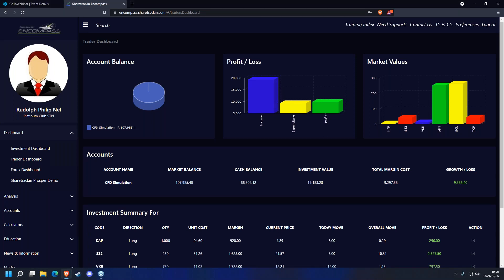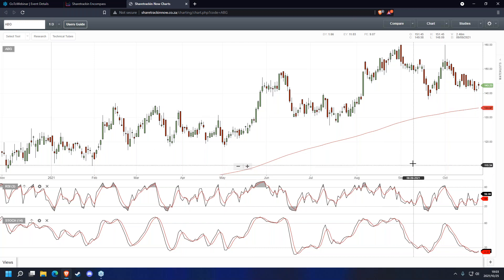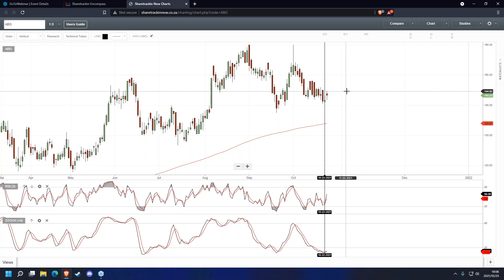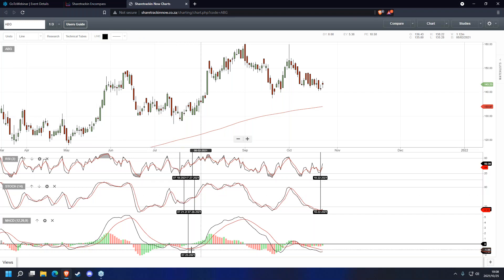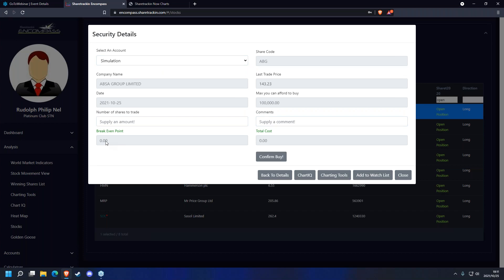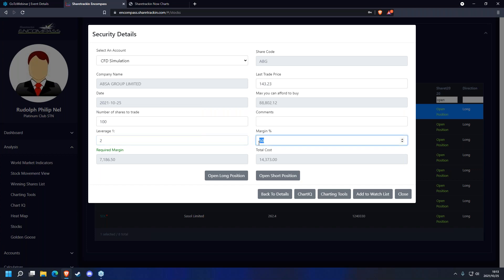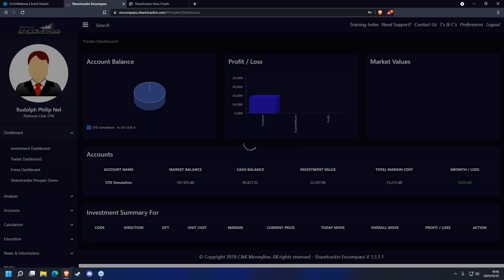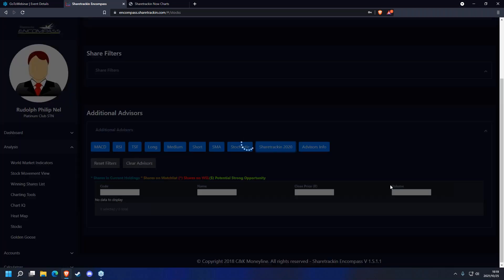Sharetrackin Refined Advisors Presenter Rudi Nel (2021-10-25) (English Webinar)